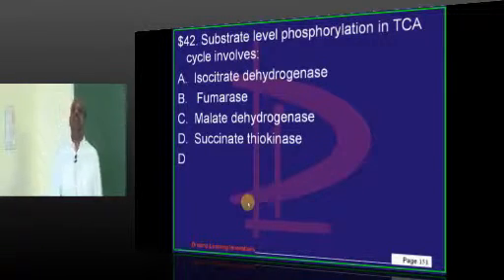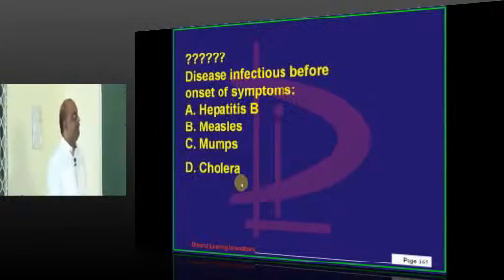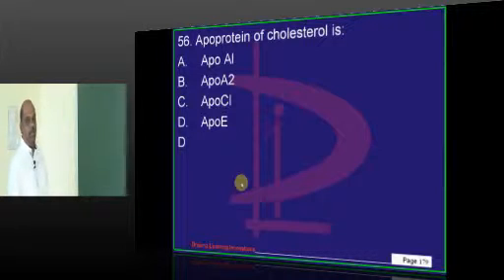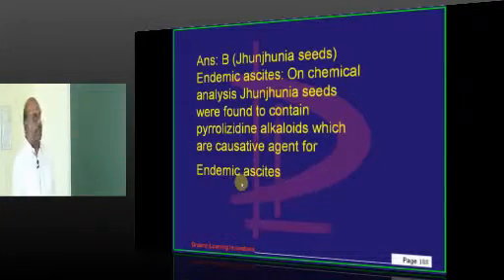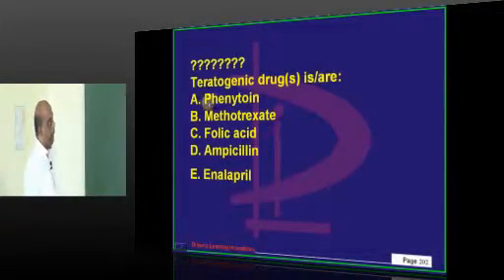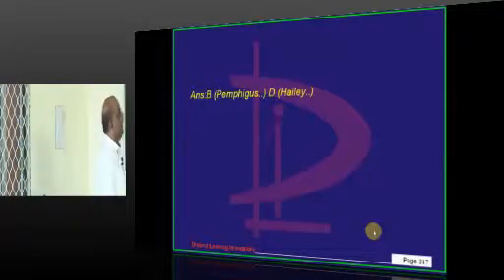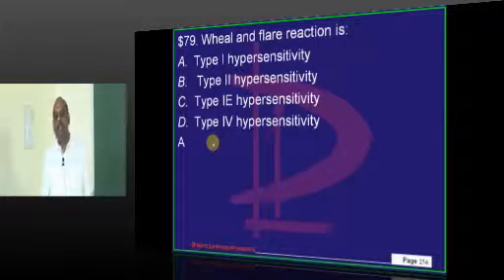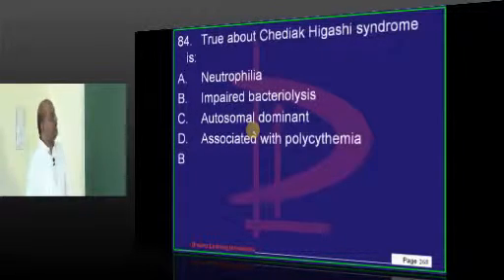AIPGMEE Live Coaching Mock Grand Test 26 Live discussion of paper on Sunday 4 November 2012 Part 03